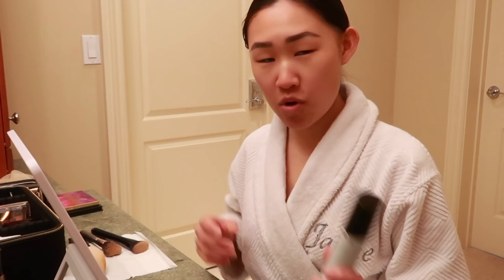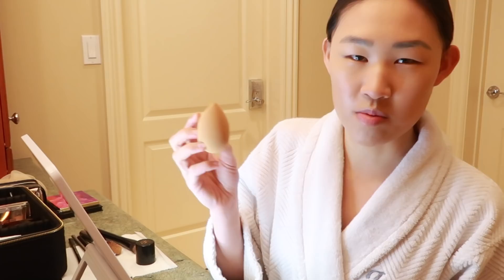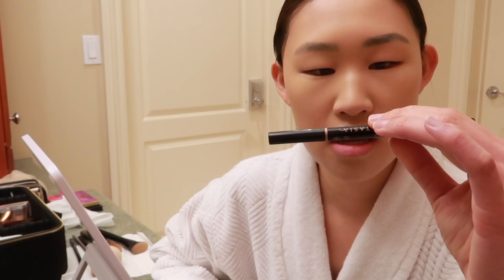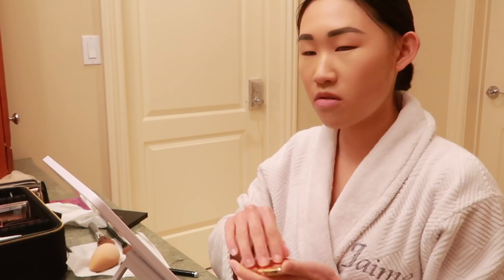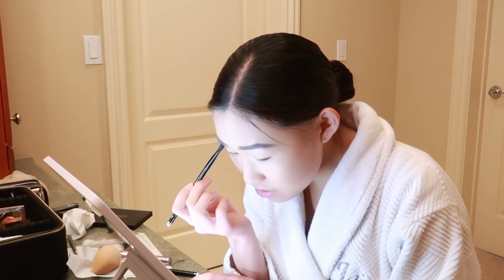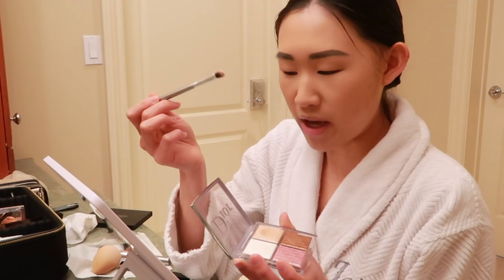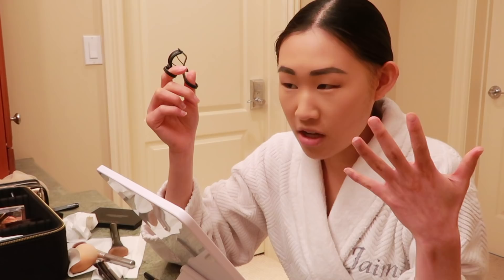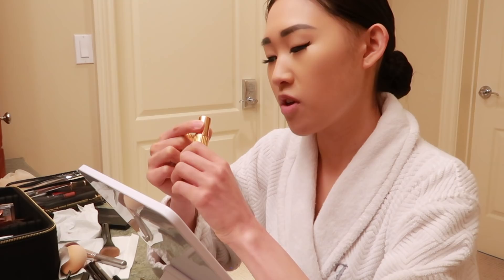CHATTY GET READY WITH ME: EASY, NATURAL, EVERYDAY MAKEUP + FAVORITE BEAUTY PRODUCTS | JAIME XIE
TOOLS/BRUSHES
Glamcor - Riki Skinny Mirror

Marc Jacobs - Must Have It All Brush Collection

Beauty Blender

Tarte - SEA Fan Brush

Patrick Ta - Major Glow Setting Fan

Surratt Beauty - Relevée Lash Curler

Lash Star - Lash Applicator Tool
MAKEUP PRODUCTS

Hourlgass - Ambient Lighting Palette

MAC - Pro Longwear Paintpot

Dior - Backstage Glow Face Palette (Universal)

Tarte - Tartlette In Bloom Clay Eyeshadow Palette

Lash Star - Visionary Lashes 002

(Lip Liner)